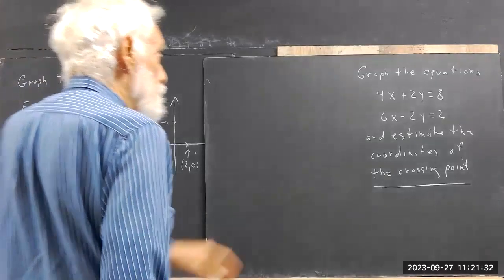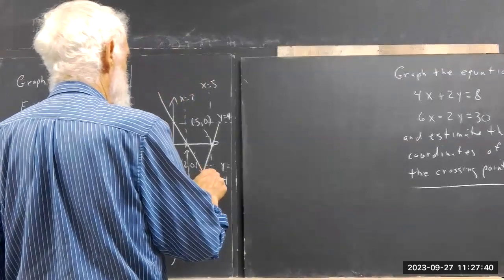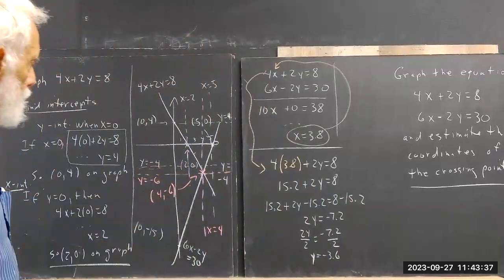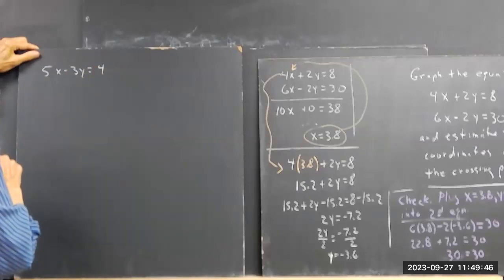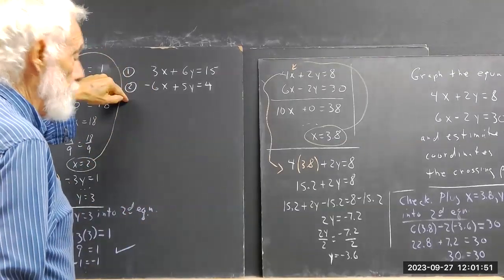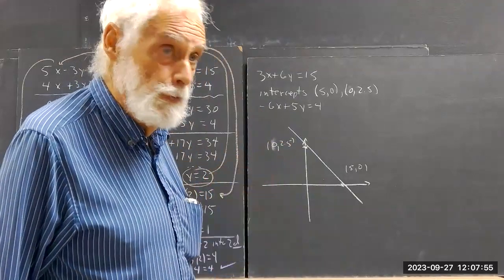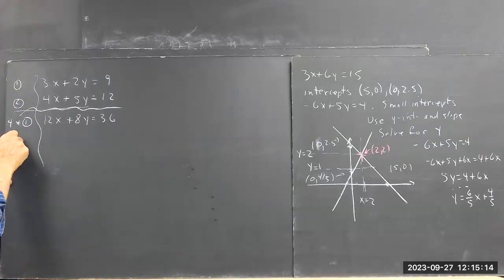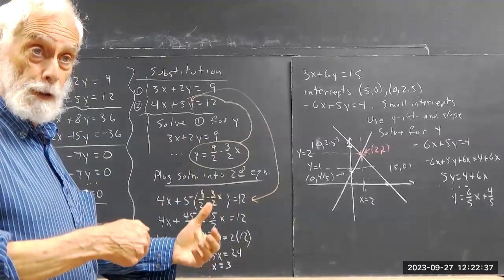dagM60__230927__solving_simultaneous_linear_equations_by_graphing_elimination_substitution__44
We graph a system of two linear equations and estimate the point where the graphs cross.  We check our estimate and find that it is reasonably close to a solution of the system, but that not as close as we might wish.  In the process we review the graphing of a linear equation using its x and y intercepts.

We then solve the system by elimination.  In this case adding the left-hand sides eliminates the variable y.  Adding the left-hand side and the right-hand side we therefore obtain an equation in only x.  We are able to easily solve for x, giving us the x coordinate of the point where the two graphs cross.

Plugging the x coordinate into the first equation, we solve for the y coordinate.  We then plug both our x and y coordinates into the second equation and verify that they give us a solution.
18:11

We solve different equation using the method of elimination, skipping a couple of the more straightforward steps.
23:40

We solve a different system of linear equations using the method of elimination.  In this case, adding the left-hand sides does not eliminate either x or y.  However, if we multiply one of the equations by a carefully chosen number, we obtain equivalent equations which when added do eliminate one variable, in this case the x variable.  The resulting equation is easily solved for y, and we proceed as before (substituting our value of y into the first equation and solving for x, then checking by substituting our x and y values into the second equation, obtaining an identity which validates our solution).

We then graph the system and estimate the coordinates of the crossing point.  Our estimate is close to the solution we obtained by elimination, but not exactly the same.
34:40

We solve a different system of linear equations, again using the method of elimination.  In this case, adding the left-hand sides does not eliminate either x or y.  However, if we multiply each of the equations by carefully chosen numbers (a different number for each side), we obtain equivalent equations which when added do eliminate one variable, in this case the x variable.  The resulting equation is easily solved for y, and we proceed as before (substituting our value of y into the first equation and solving for x, then checking by substituting our x and y values into the second equation, obtaining an identity which validates our solution).
38:50

We solve a system by the method of substitution, solving one side of one of the equations for y, then substituting this expression for y in the other equation.  This produces an equation with no y variable.  We easily solve this equation for x.  At this point we can proceed as in previous problems.
43:30